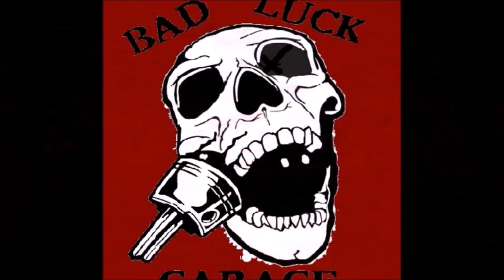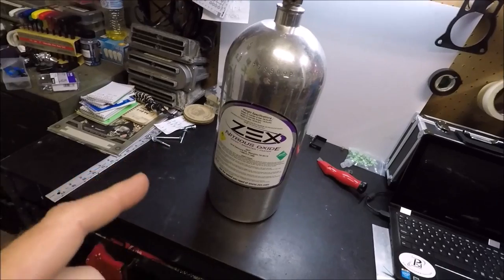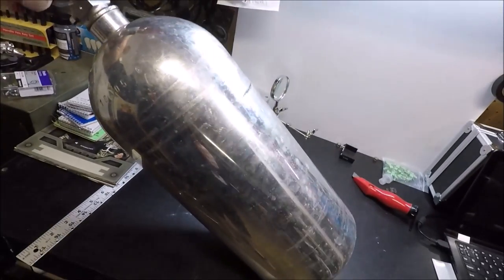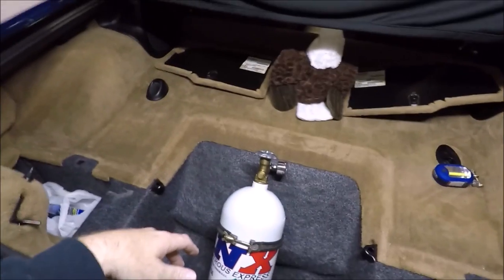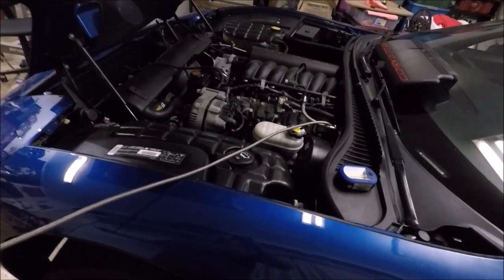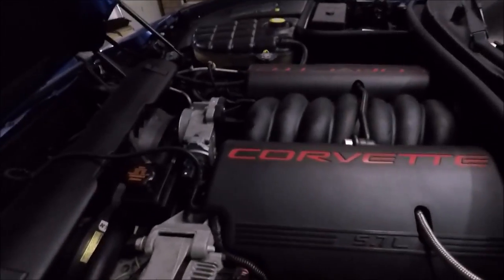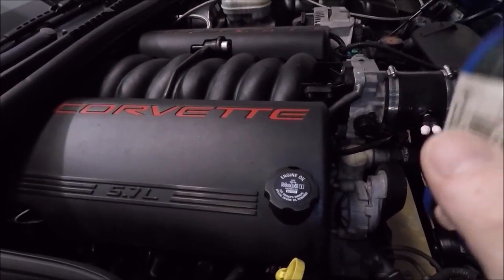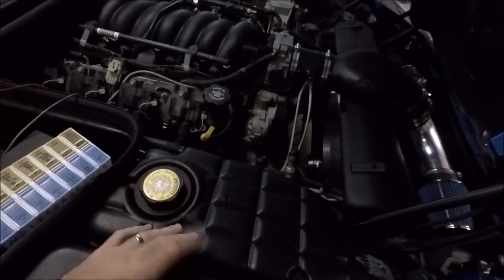LSX NITROUS INSTALL ON CORVETTE (PART 1)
In this video I'm taking you guys along to show you how I install the nitrous system on the 2002 C5 Corvette Chinavette or on any LS, LSX, or EFI engine.
I'm also trying to answer some of the questions I've been receiving about nitrous along the way.

ZEX Fuel Rail Fitting

ZEX Wet Kit 75-175HP

ls nitrous install